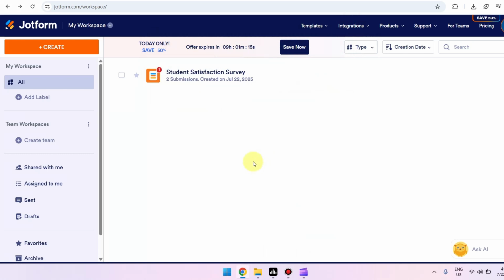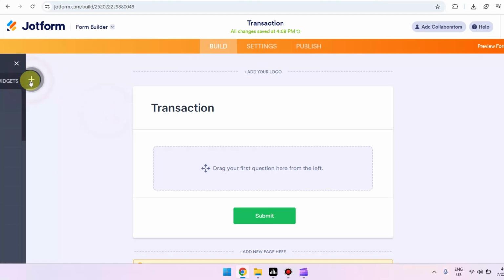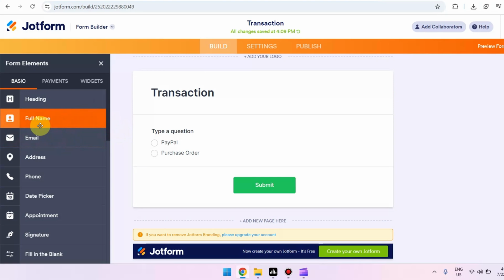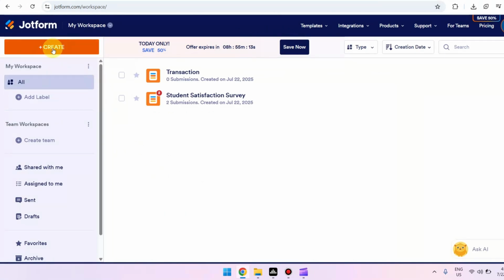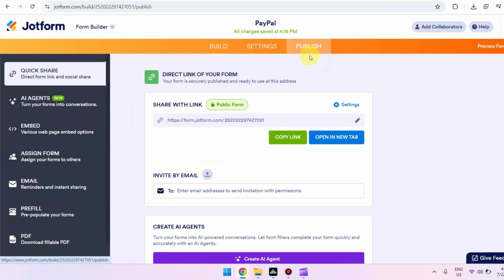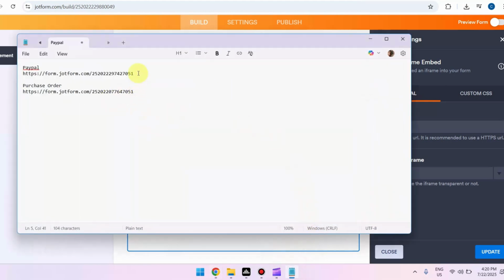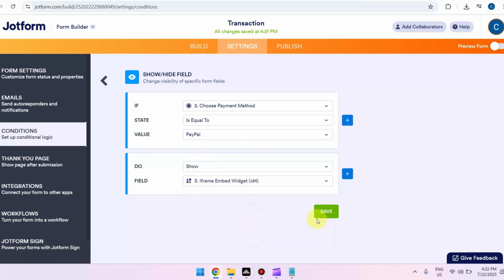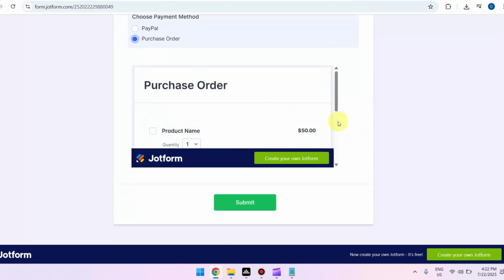How to Accept Multiple Payment Methods With Jotform 2025 (Step-by-Step-Guide)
Want to give your customers more ways to pay? In this step-by-step tutorial, you’ll learn how to accept multiple payment methods with Jotform — including PayPal, Stripe, Square, Apple Pay, Google Pay, and more.

We’ll cover:

    How to use Jotform’s multiple payment integrations

    Creating separate forms for each payment gateway

    Using the “Single Choice” payment selector method

    Customizing your form to guide users to the correct payment

    Best practices for a smooth checkout experience

✅ Works with Jotform’s free plan + all major payment processors